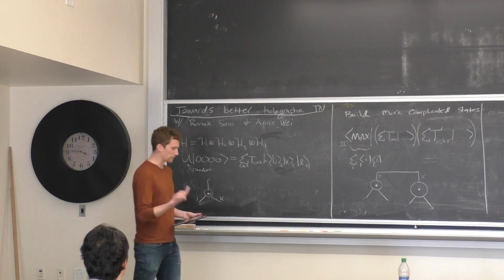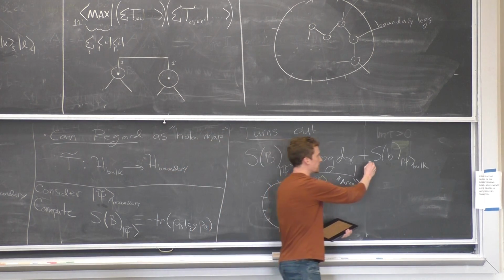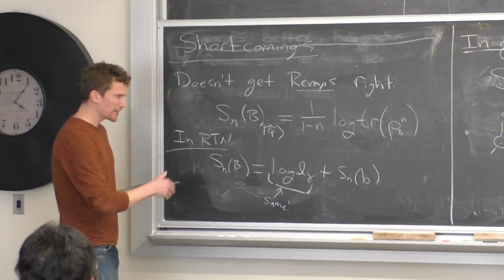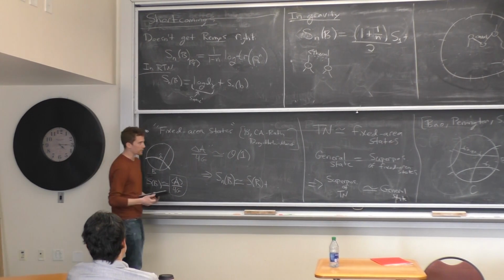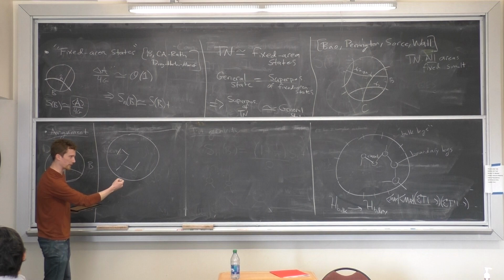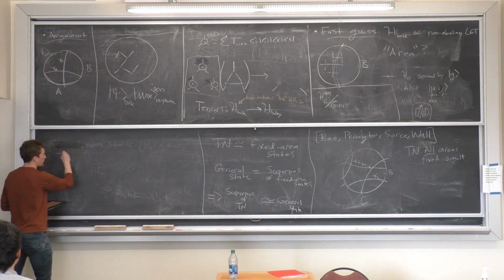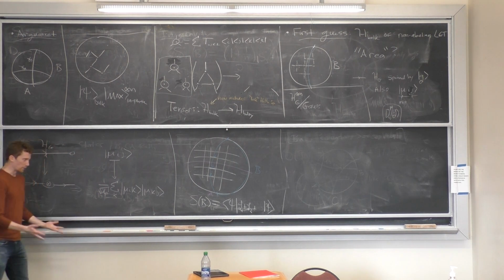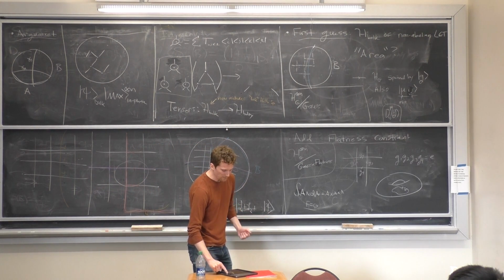Chris Akers: In Pursuit of Better Holographic Tensor Networks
Presented as part of the Berkeley Center for Theoretical Physics string theory / HEP-QIS seminar on April 18, 2023.